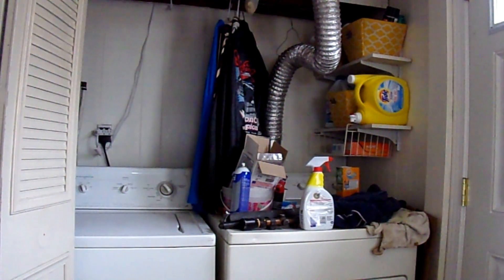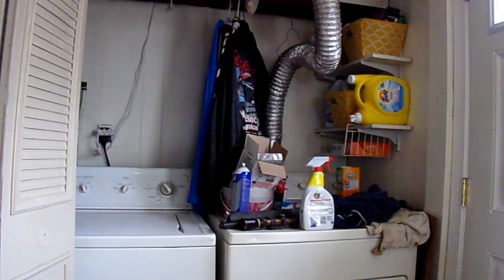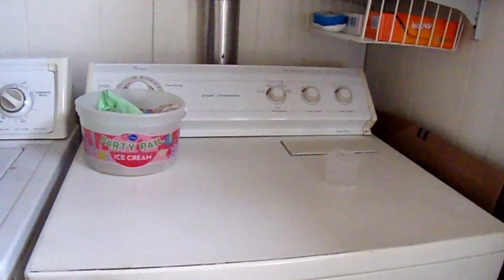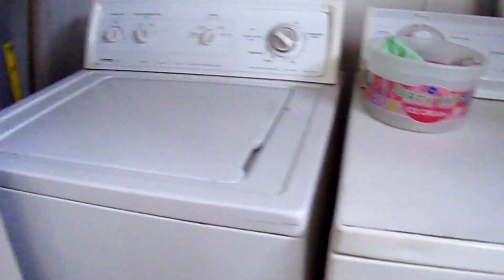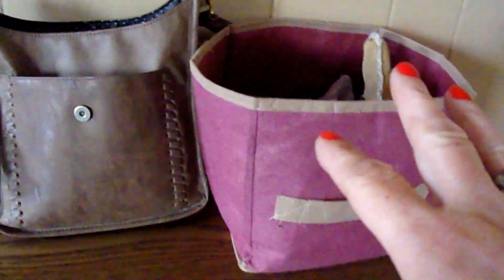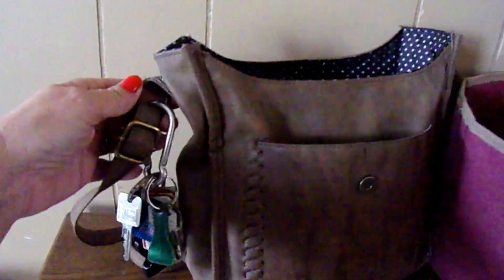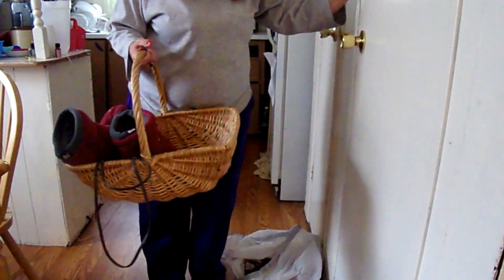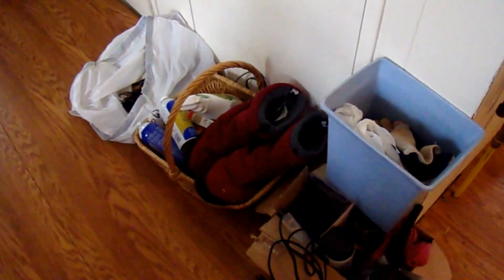Decluttering Hot Spots | Savvy Serena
Today hitting some hot spots in my home and decluttering them. What are hot spots? These are place where things get placed and normally don't get put away. I have a simple system to put things away and it only takes 1 second to figure it out.